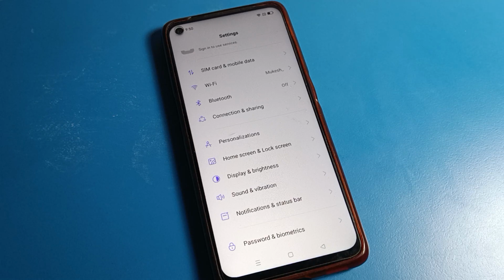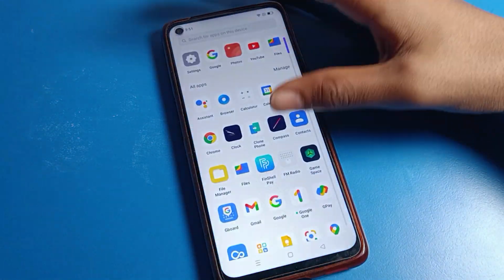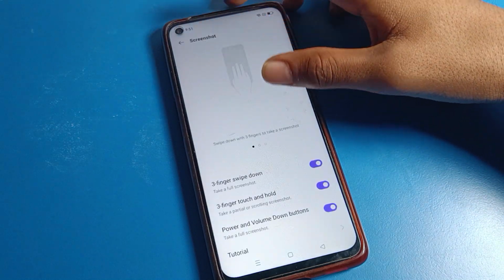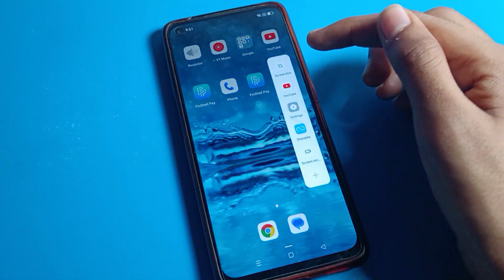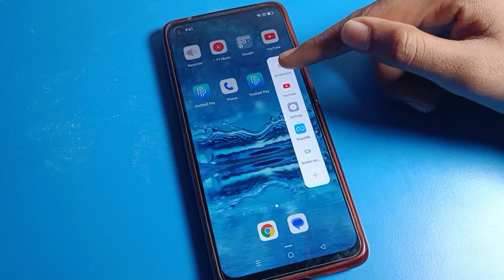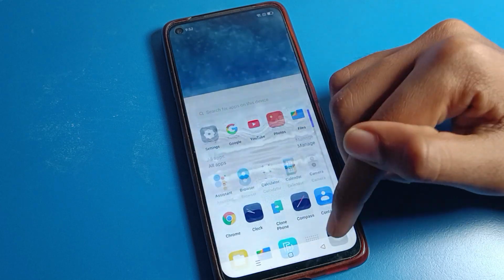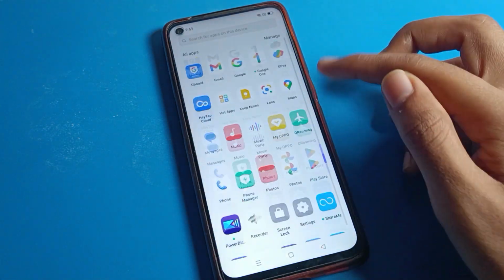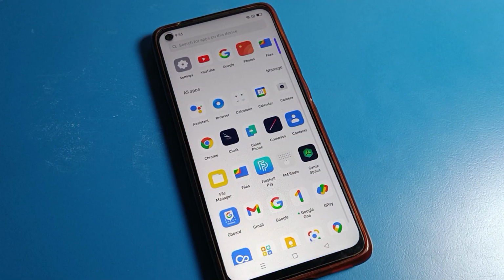Smart sidebar full setting Realme 8i | how to use smart sidebar on realme phone